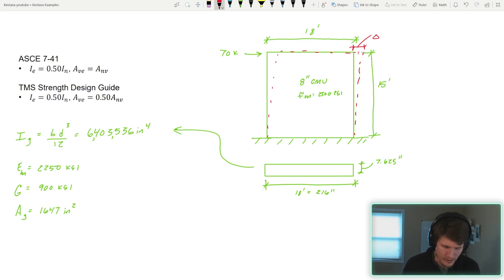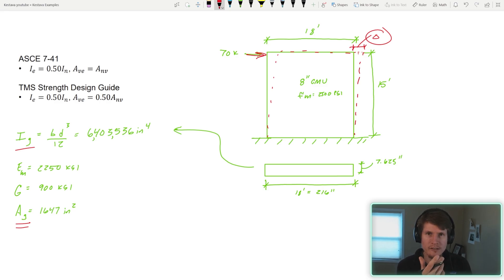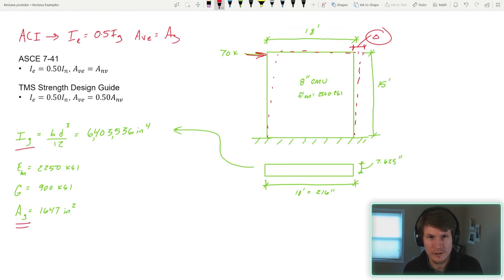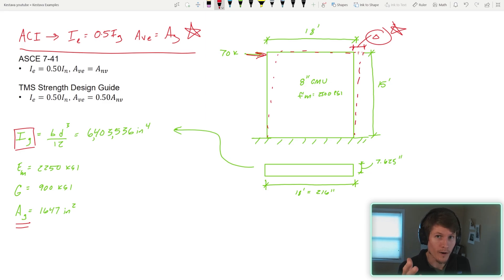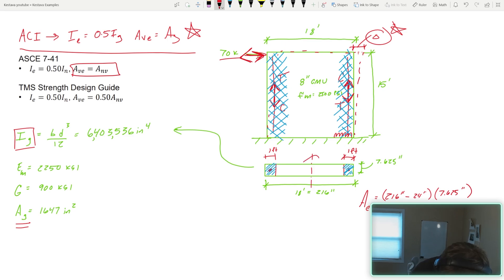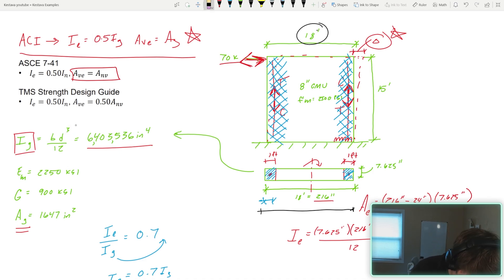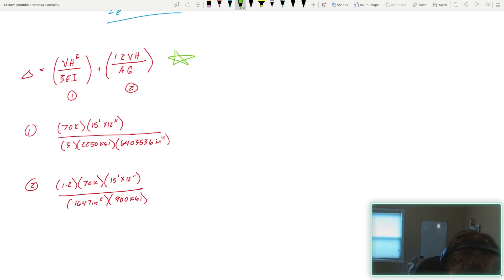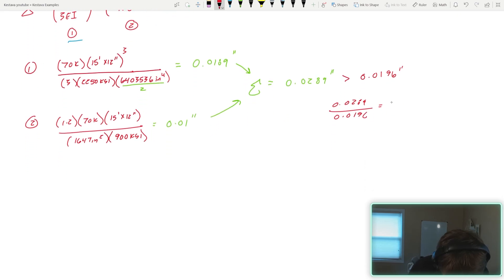Do THIS for Masonry Shear Wall Displacement Calculations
use "KESTAVA100" for $100 off ANYTHING offered by the School of PE!